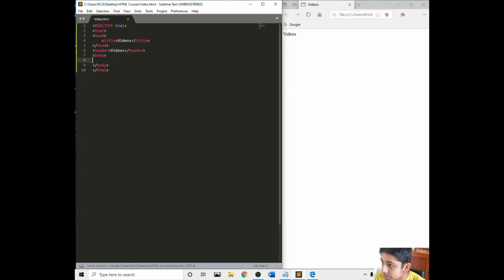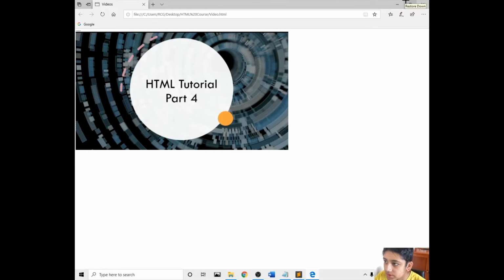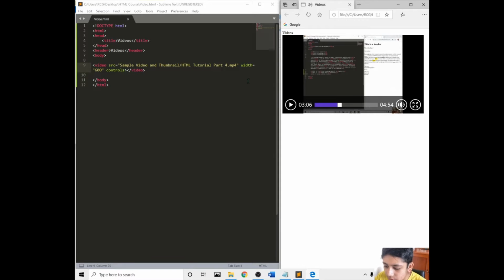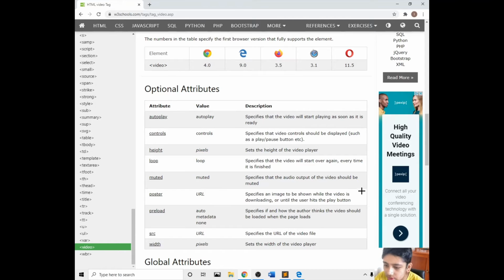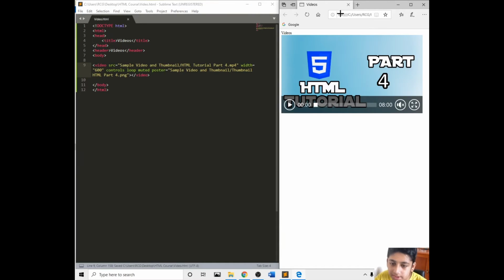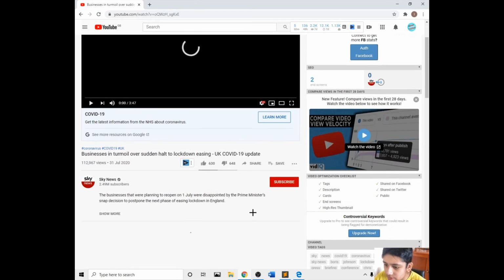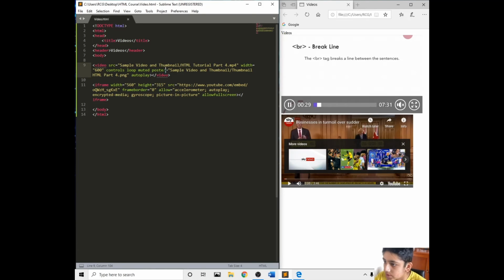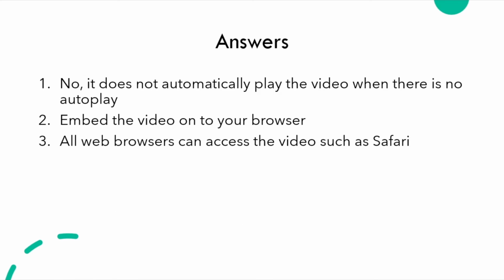HTML Tutorial Part 12 | Importing Videos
In this tutorial we are going to be learning about how to output a video on to a browser